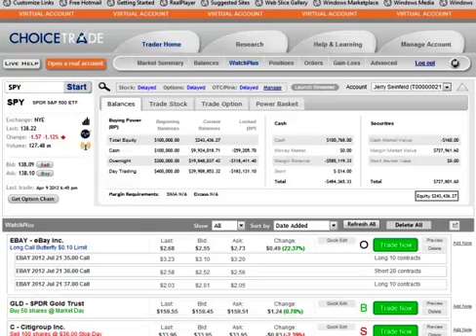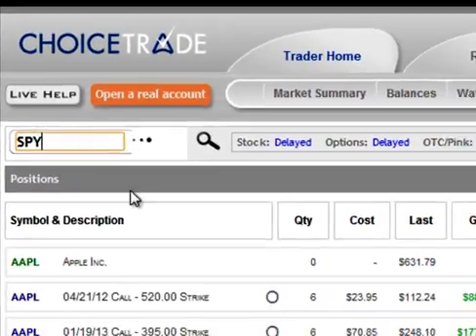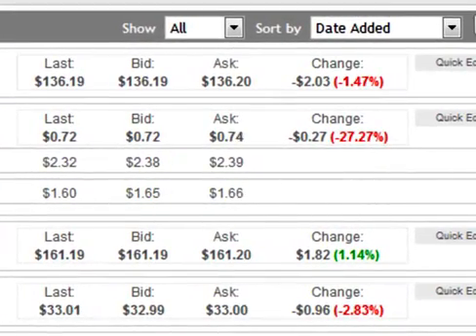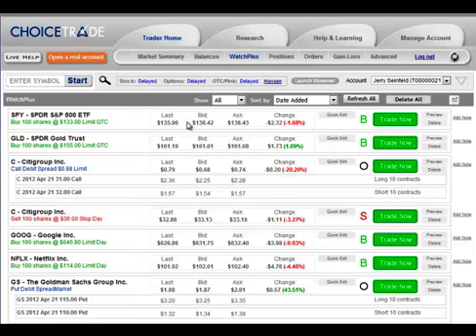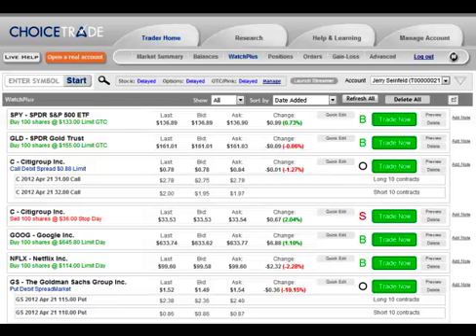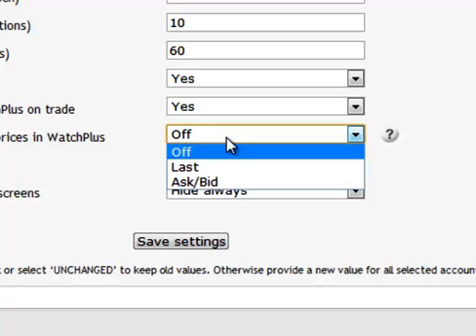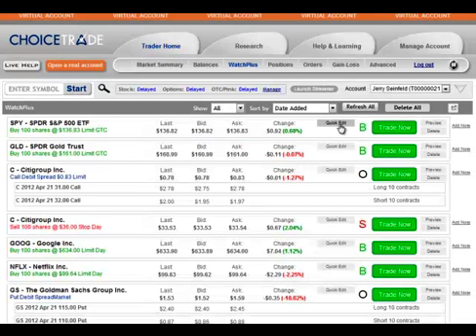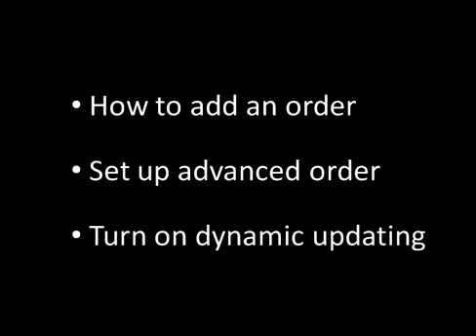WatchPlus.mp4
How to use WatchPlus on the new ChoiceTrade Web site for staging orders, building orders and updating limit order prices.